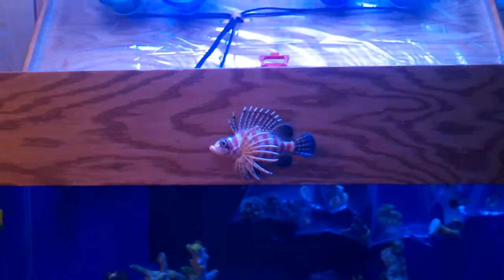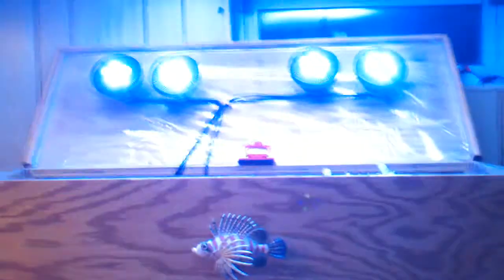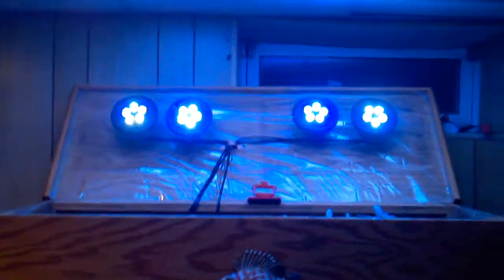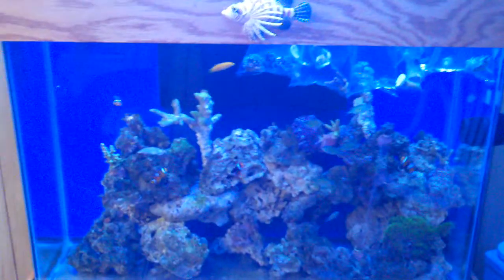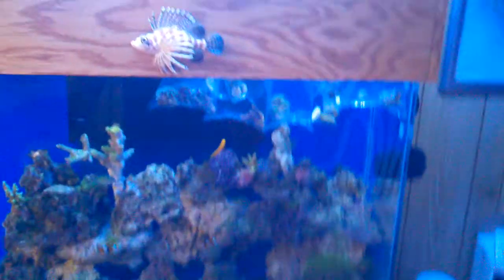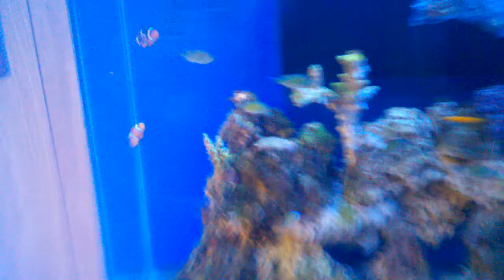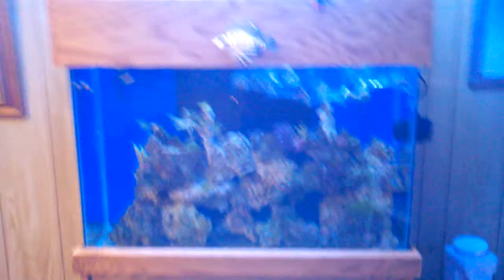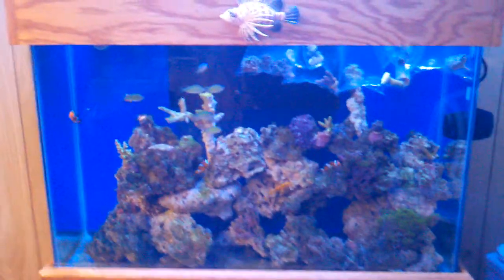How to Professionally Acclimate Coral